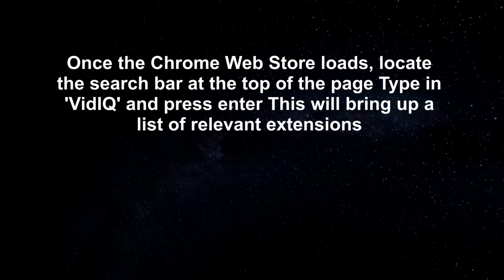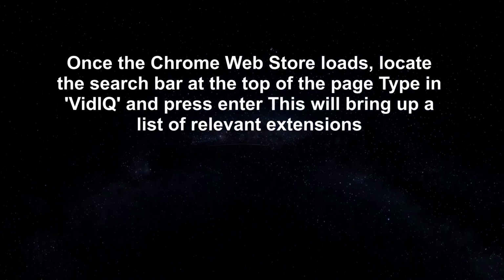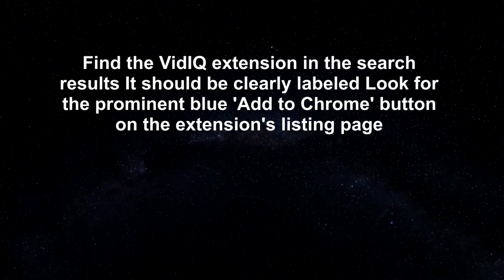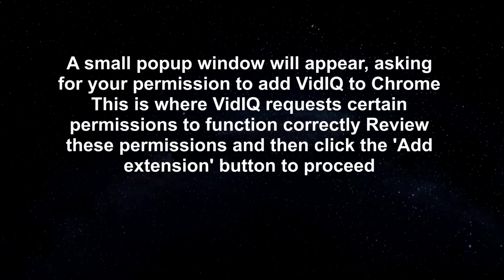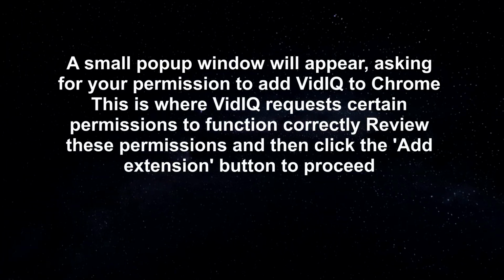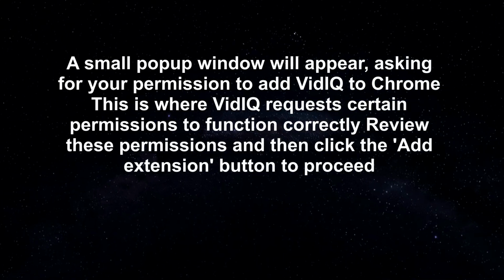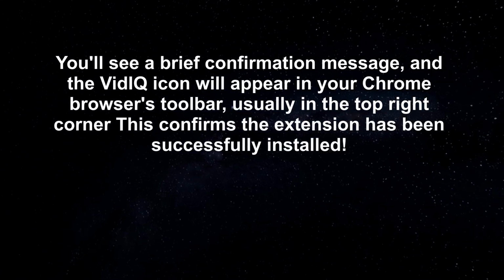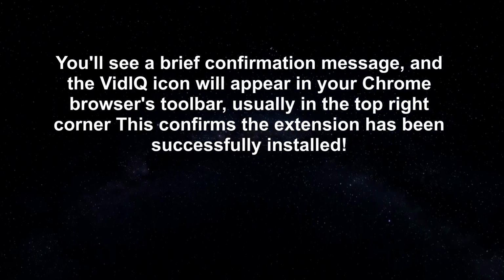How To Install Vidiq Extension In Chrome - AshleyHowTo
How To Install Vidiq Extension In Chrome provides a step-by-step guide on installing the VidIQ extension in the Chrome browser, covering accessing the Chrome Web Store, searching for VidIQ, and enabling the extension to access valuable YouTube analytics and SEO tools.

00:00 Install VidIQ Extension
00:09 Navigate to Chrome Web Store
00:20 Search for VidIQ
00:32 Add VidIQ to Chrome
00:42 Confirm Extension Installation
00:50 Access YouTube Analytics with VidIQ